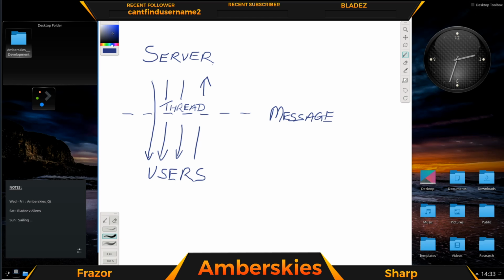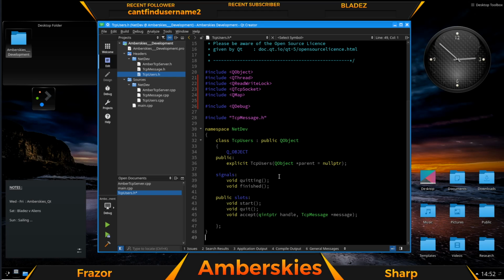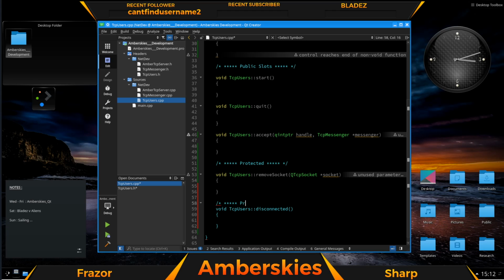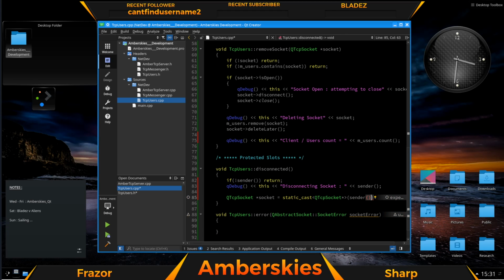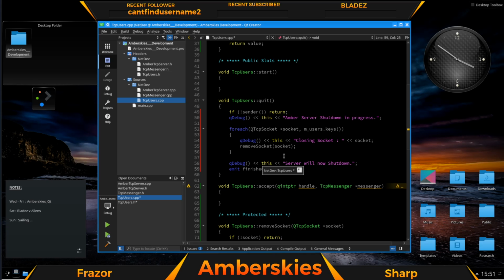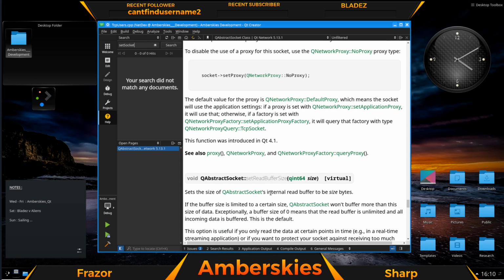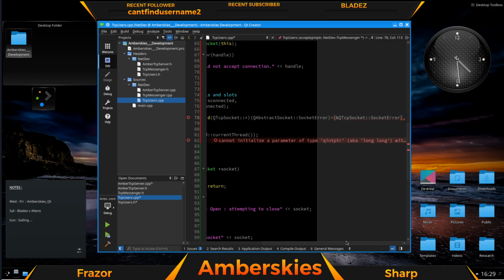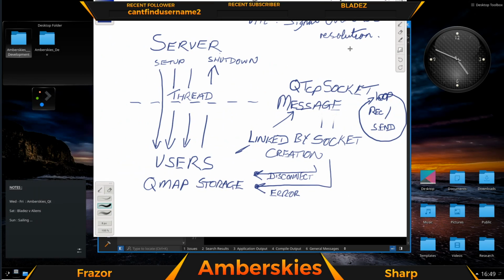Amberskies 2019 : Amber 3D - Qt C++ : Day 1.2 (QTcpServer)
Episode # 1.2 :  The TCP Server -  Storing the Servers Clients / Users.